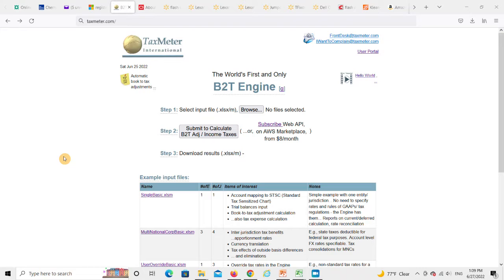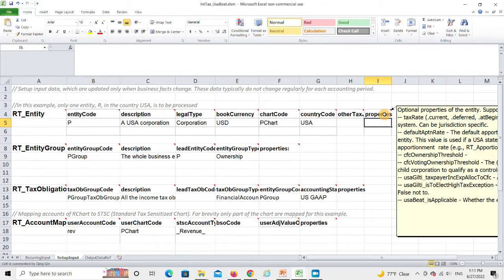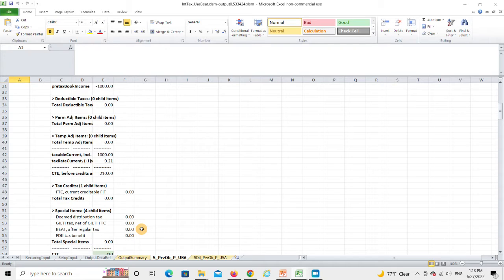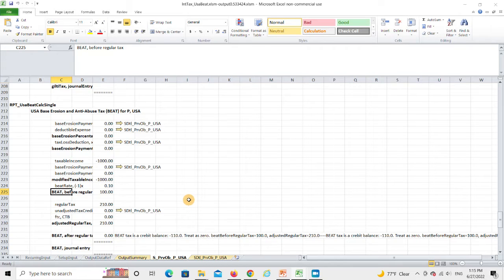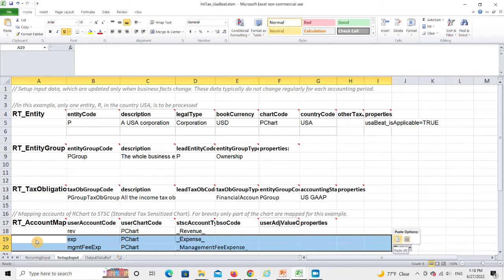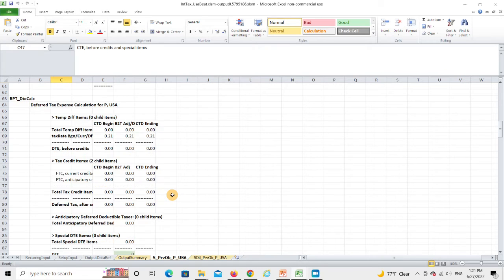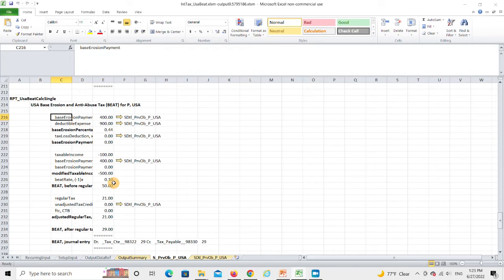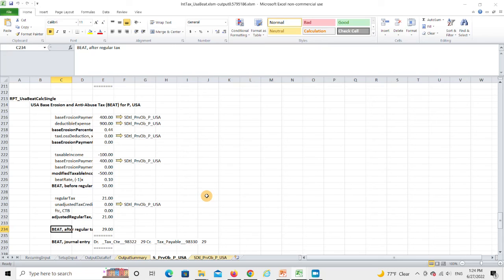B2T Engine 907: US BEAT Tax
This is to briefly examine the B2T Engine output data that are related to the US BEAT tax, or the Base Erosion and Anti-Abuse Tax.